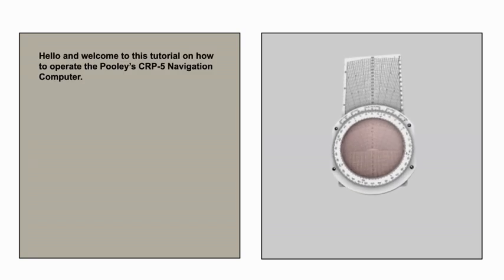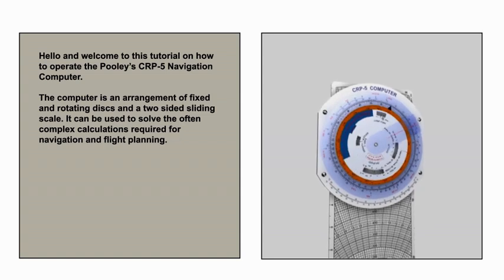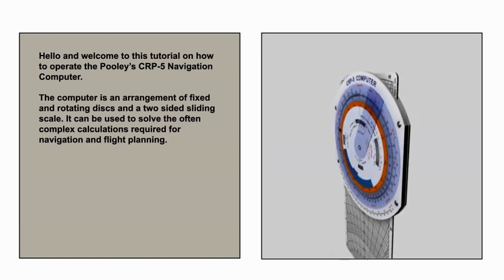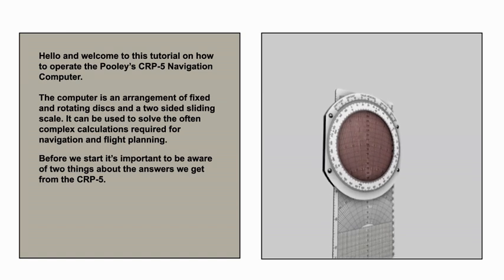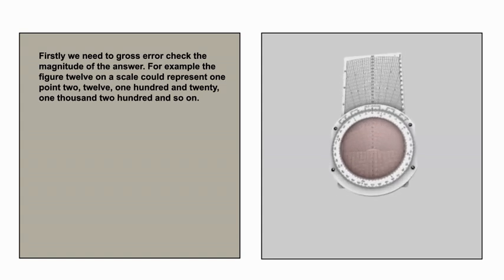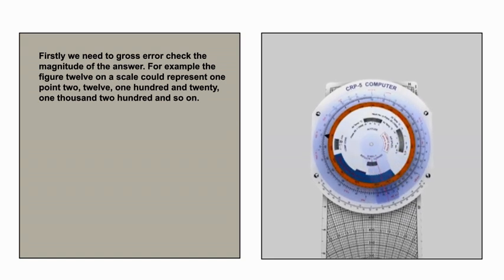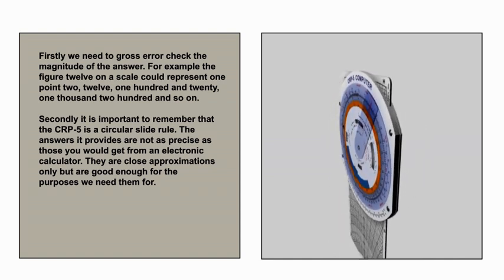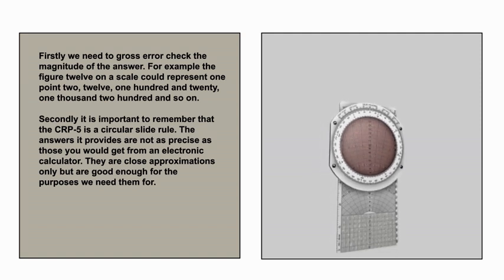How do I use the Pooley's CRP-5 Navigation Computer?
This is a tutorial on how to operate the Pooley's CRP-5 Naviagtion Computer.